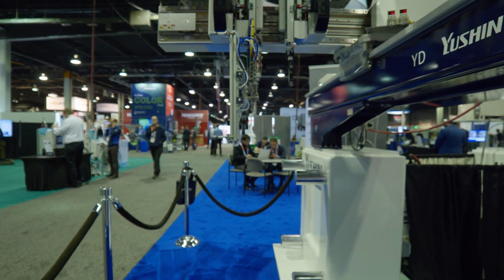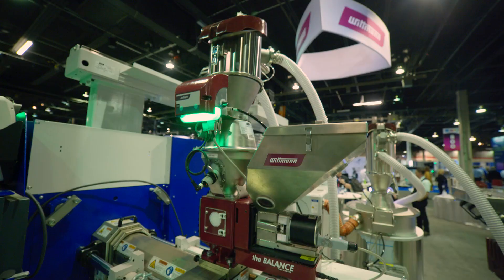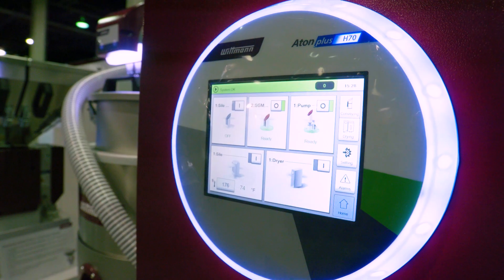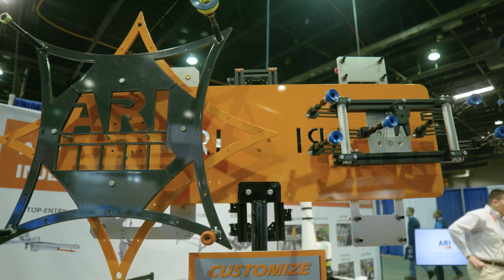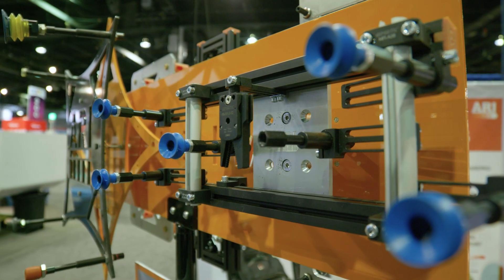The Future of Automation in Injection Molding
What does automation mean for injection molders? At PTXPO23 we spoke with leaders in automation and molding about why injection molders might need to incorporate automation into their process.

Thank you to  @WITTMANNUSA  ,  @YushinAmerica  , and Absolute Robot Inc!